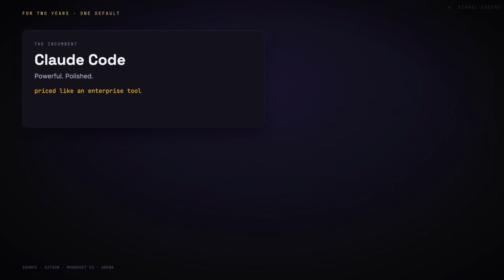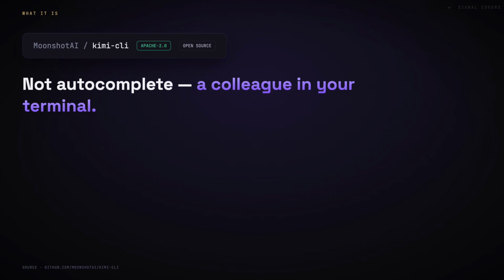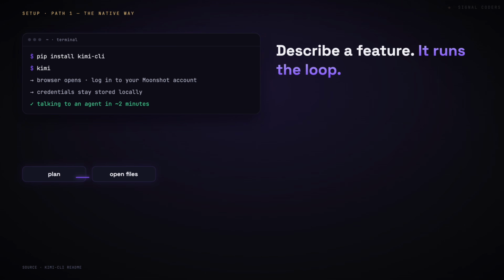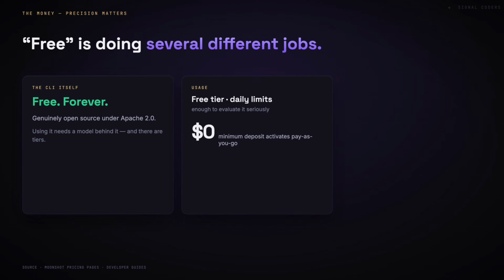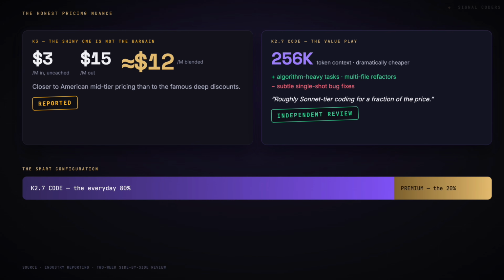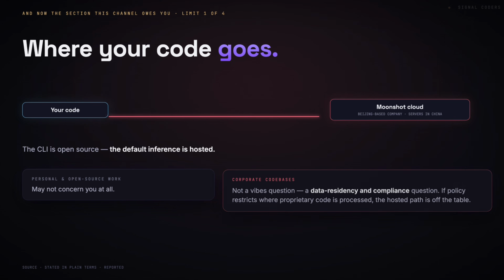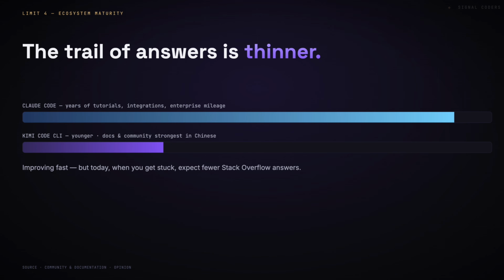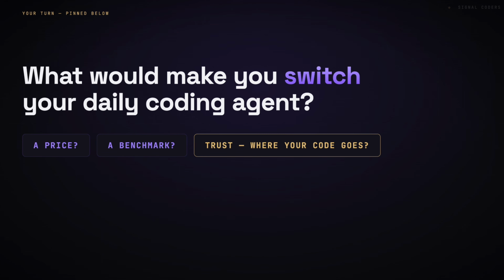Kimi Code CLI The Free Claude Code Alternative, Explained + Honest Limits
For two years, terminal coding had one default: Claude Code. This week Moonshot AI — fresh off Kimi K3 ranking #1 in Arena's blind frontend testing — shipped its open-source challenger: Kimi Code CLI. In this video: what it actually is, three ways to set it up in minutes (including the 3-environment-variable trick that runs Kimi's model INSIDE Claude Code), what "free" genuinely means once you read the pricing pages, the Agent Swarm feature, and the honest limits — including exactly where your code travels and who should NOT use the hosted path.

⏱️ Chapters:
00:00 The Default Just Got Challenged
01:07 What Kimi Code CLI Actually Is
01:59 Setup: 3 Paths (One Runs INSIDE Claude Code)
03:14 What "Free" Actually Means (The Real Pricing)
04:45 Agent Swarm: The Feature With No Answer
05:20 Honest Limit #1: Where Your Code Goes
06:04 Limits 2–4: Self-Hosting, Reasoning, Ecosystem
06:56 Who Should Switch (The 80/20 Play)
07:33 The Last Moat Is Trust + Your Question

- Arena Frontend Code ranking (Kimi K3 #1)
- Independent hands-on reviews & pricing analysis quoted in the video
- On this channel — Kimi K3 Explained · GLM-5.2: The Full Story · Run a Massive AI Model With NO GPU

User Queries:
kimi code cli tutorial
kimi cli vs claude code
free claude code alternative
use kimi in claude code
kimi k3 coding setup
claude code base url moonshot
kimi code pricing free tier
agent swarm kimi
best free ai coding agent 2026
kimi k2.7 code review